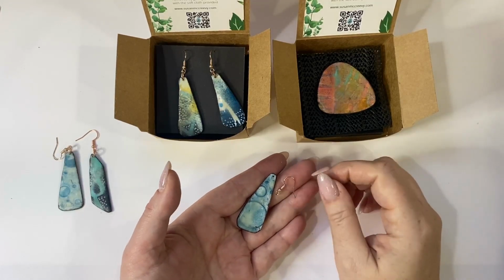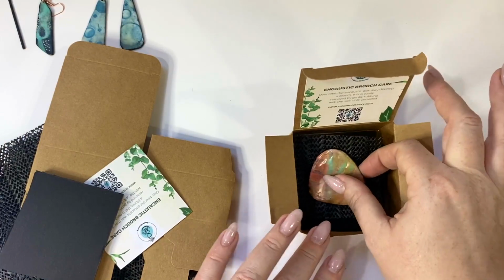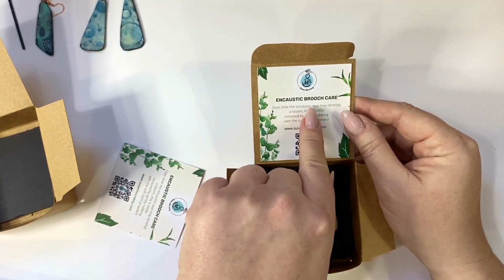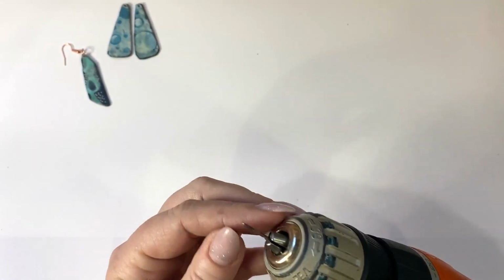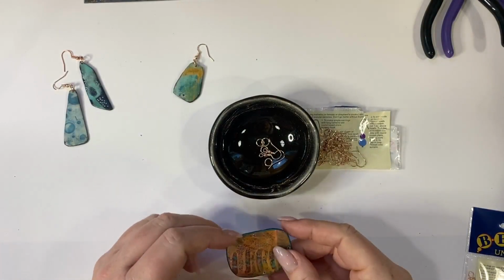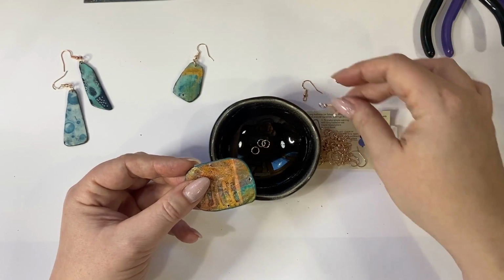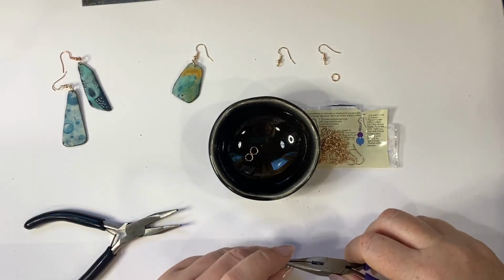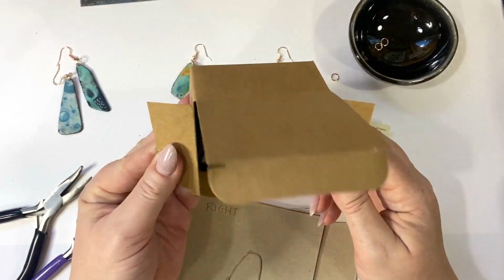How to add earring hooks to your jewellery designs and how to package them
Hello there! This is a quick tutorial showing you how I package my jewellery and attach the earring fixings.

🌿 Want to learn the full process?
My course, Encaustic Treasures, guides you step by step through creating your own unique encaustic jewellery designs, from start to finish. You can find it here for $45 USD:

I have a free course waiting for you, The Essence of Landscape. It's a lovely place to start if you want to explore mixed media in your own time, no pressure, no experience needed.

🎨 Want to keep exploring with me?
Inside the membership you'll find new courses, behind the scenes, and a community of fellow creatives who understand exactly what it feels like to fall in love with making things again.

☕ Enjoying these videos?

Thank you for being here. I love sharing this journey with you.
Warmly, Susan 🌿